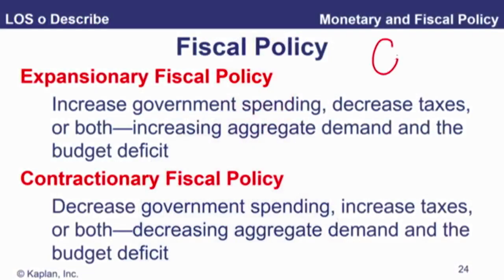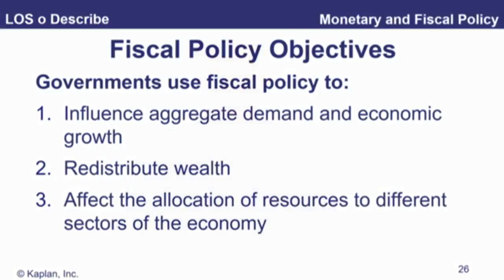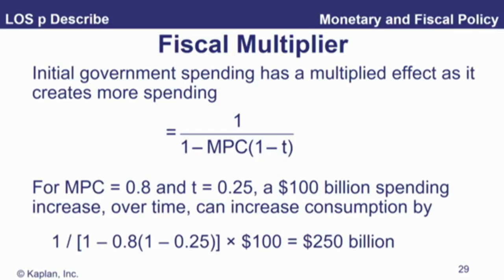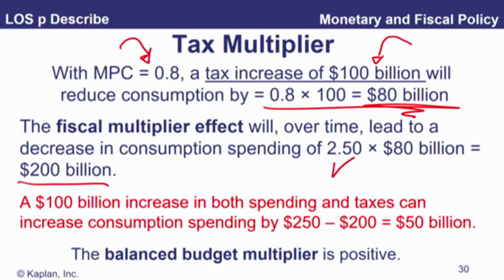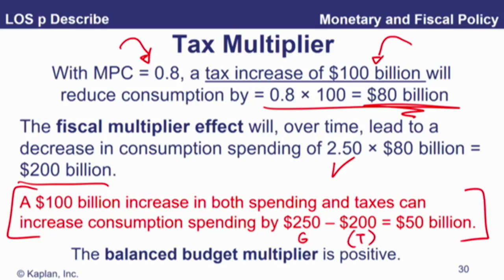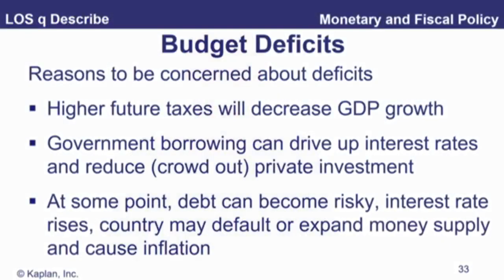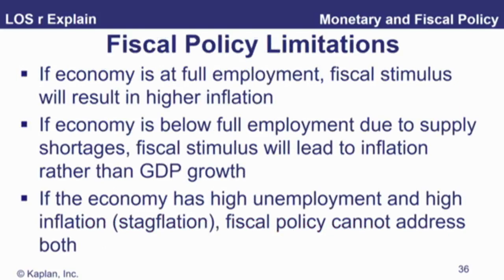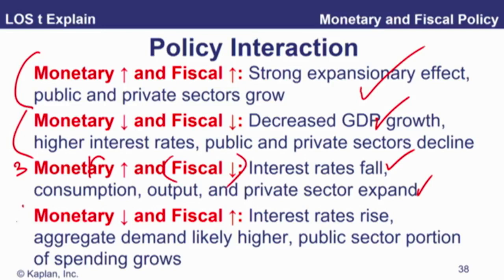CFA Level I. Reading 18. Module 18 3 Fiscal Policy